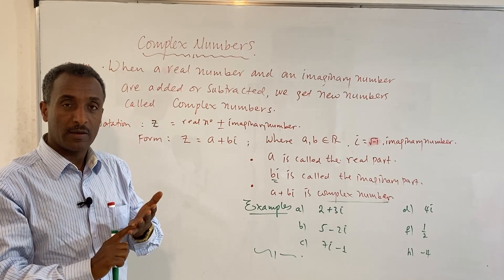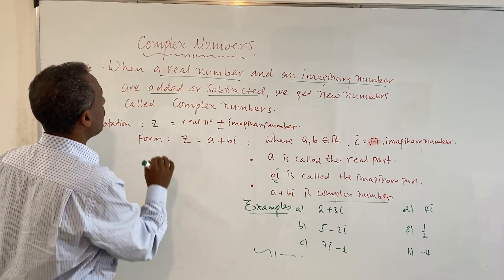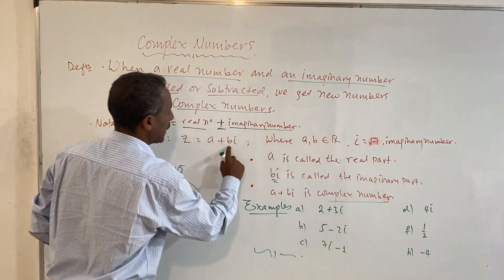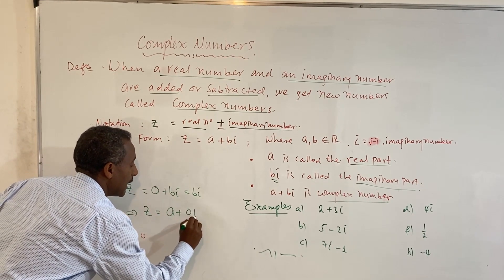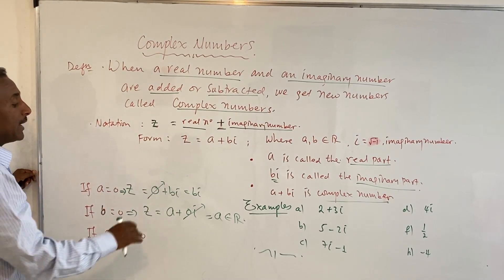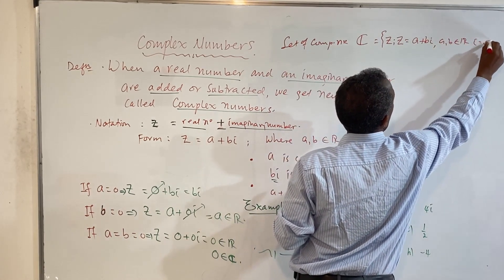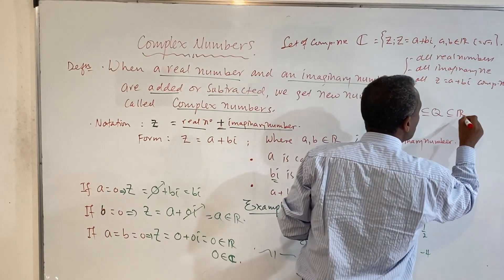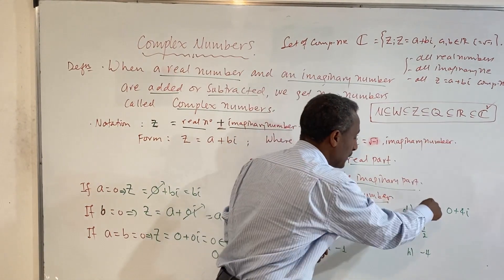The difference b/n imaginary numbers and complex numbers||set of complex numbers part6||Astemari